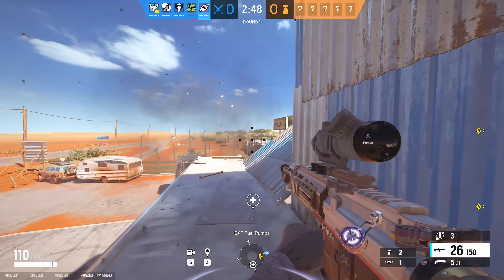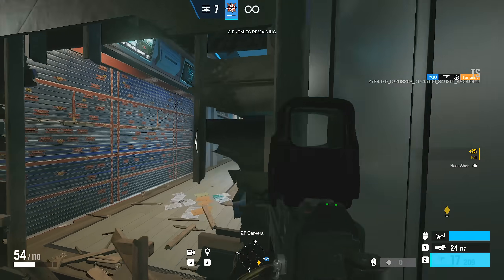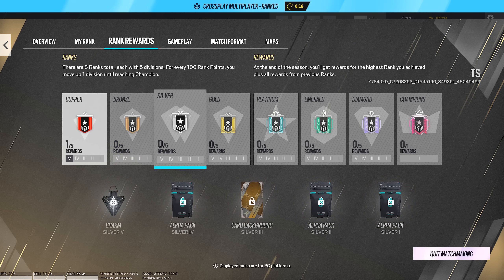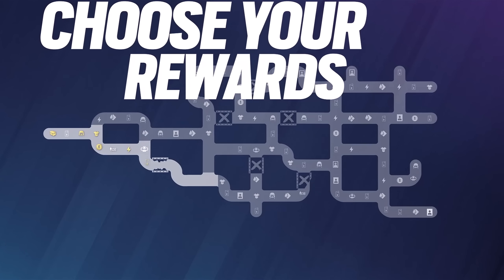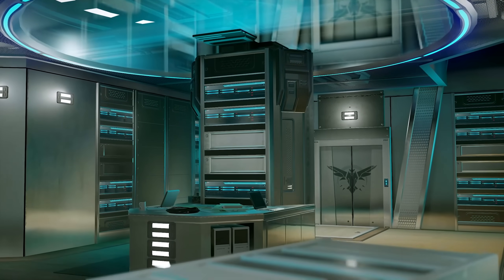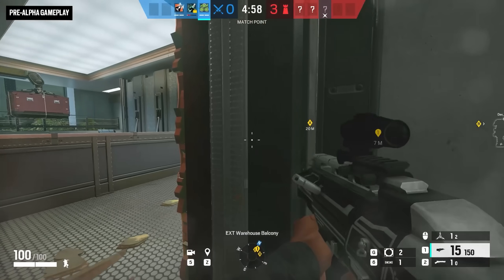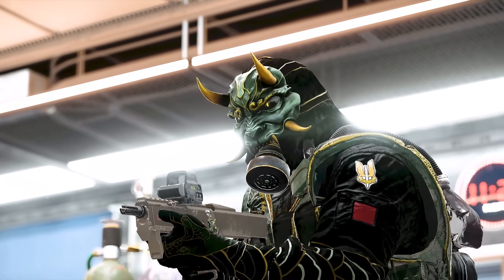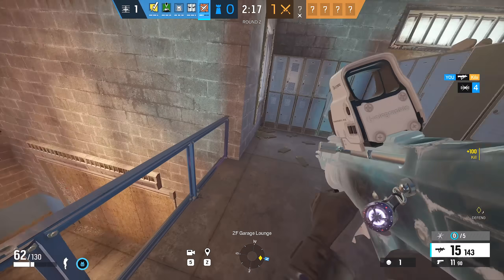Solar Raid: EVERY BIG CHANGE! Huge Update! Alibi & Blitz! - Rainbow Six Siege